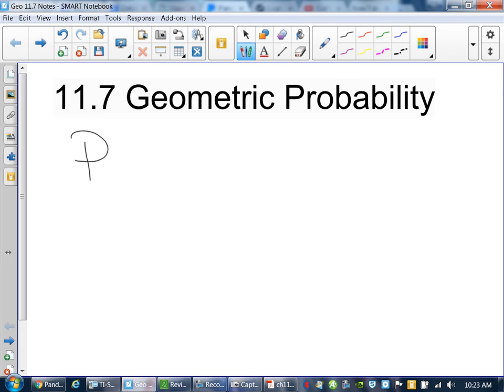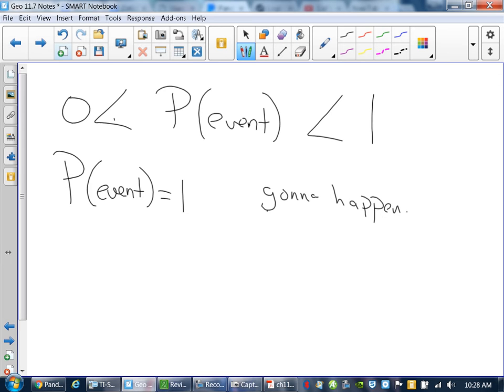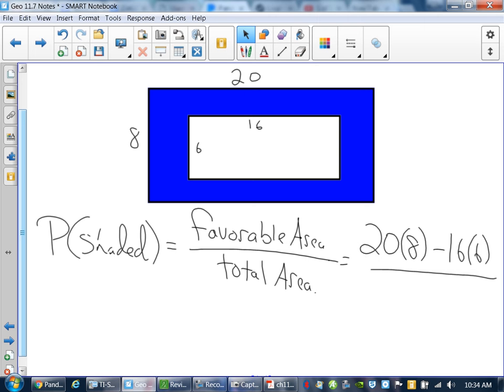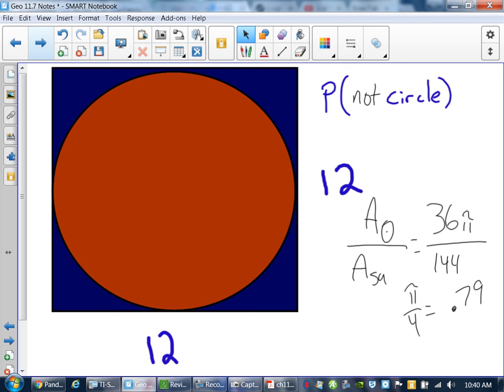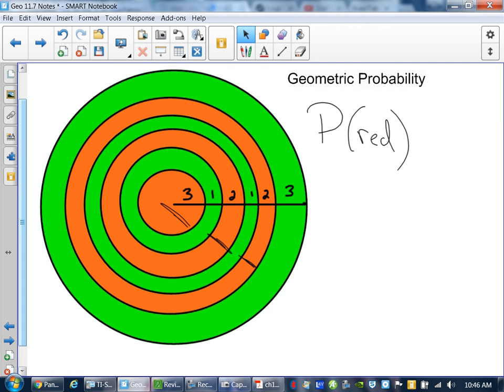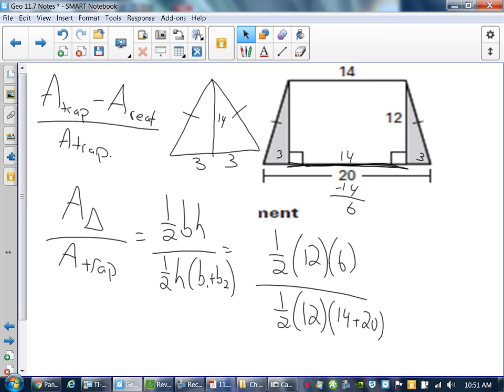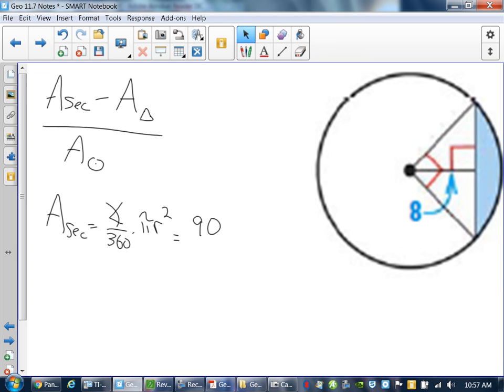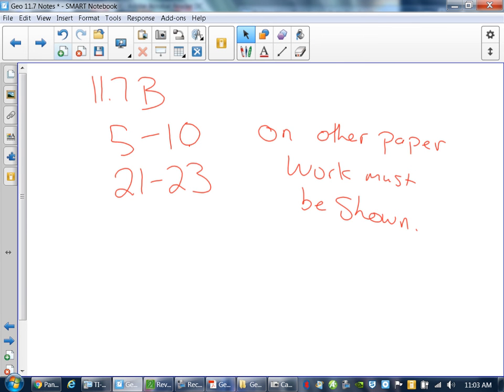May08 11 7 p4 5